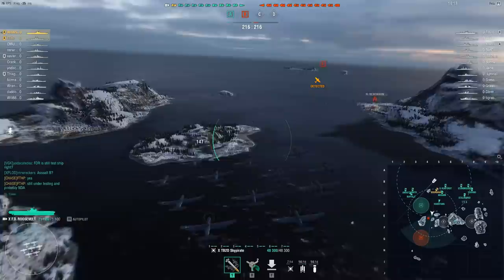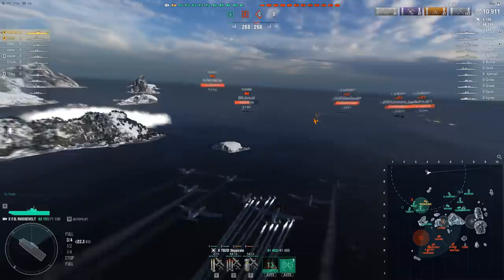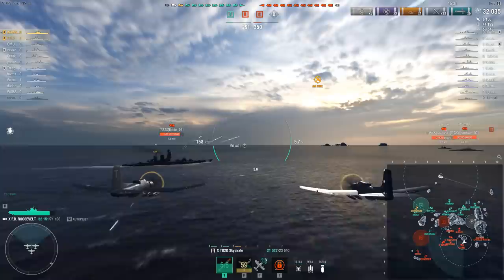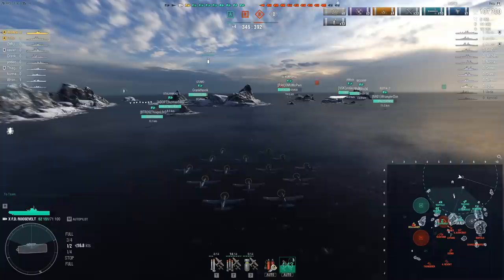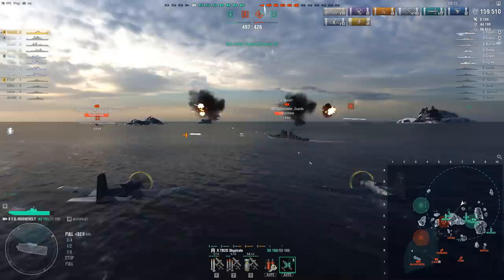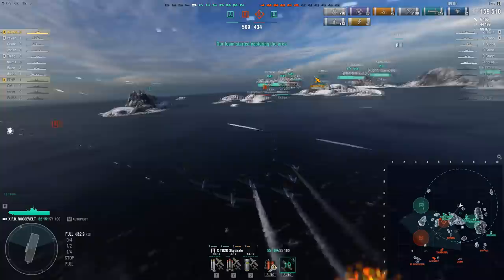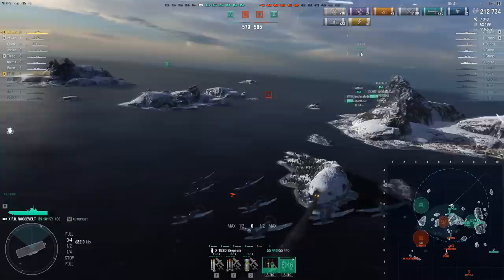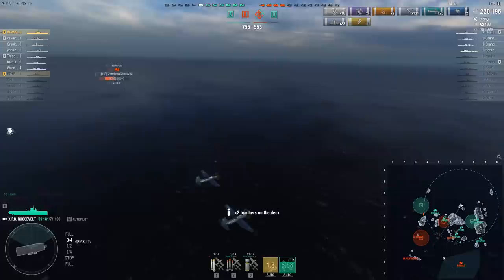World of Warships - Franklin D. Roosevelt Review - HITS LIKE A TRUCK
New T10 US CV for 33,000 steel. Very slow, but stupidly durable planes with clapping power.